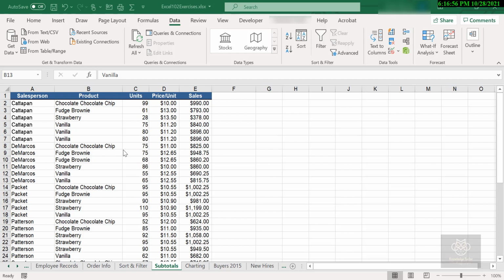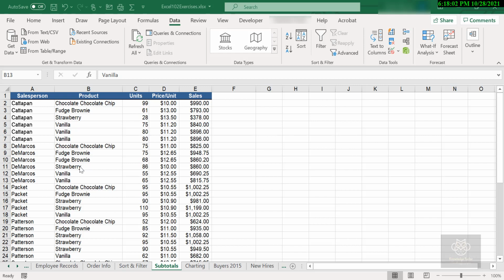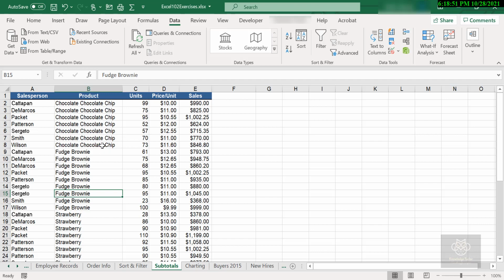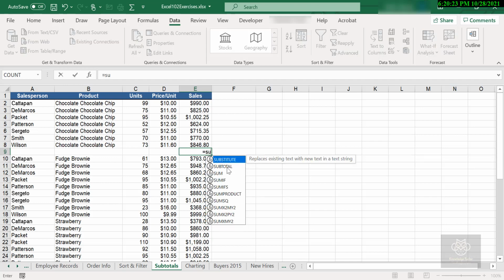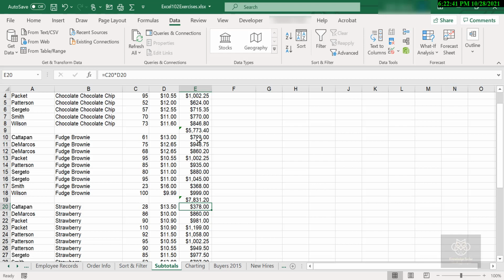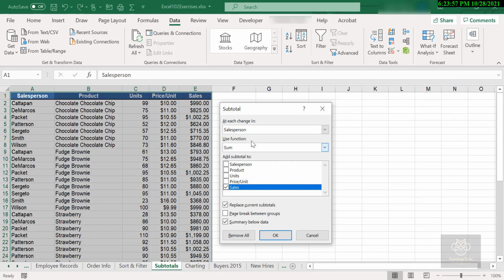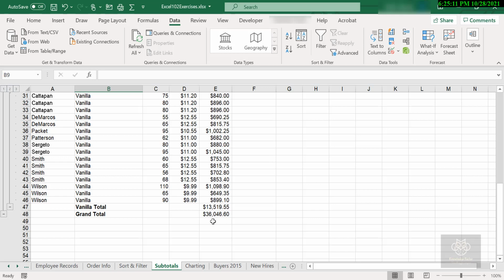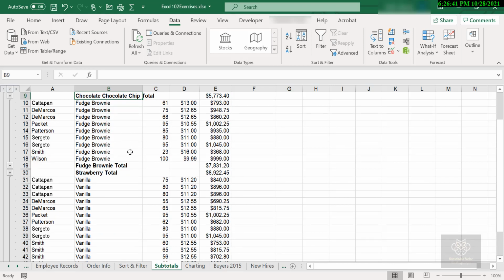Session68 - How to Create a Subtotal in Excel | Creating Subtotals in a list in Excel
This video will help you in creating a multiple sub-totals in a list in a single Excel Worksheet.